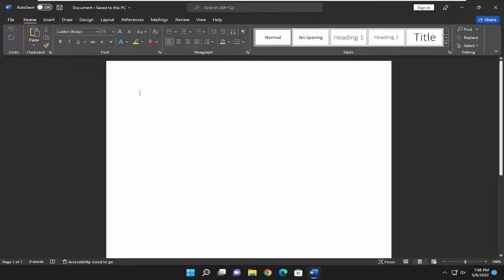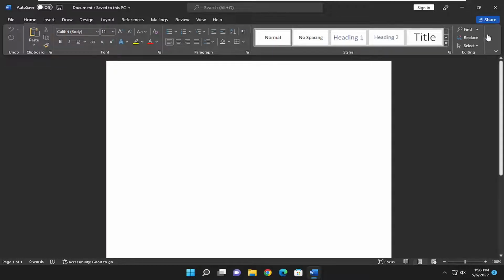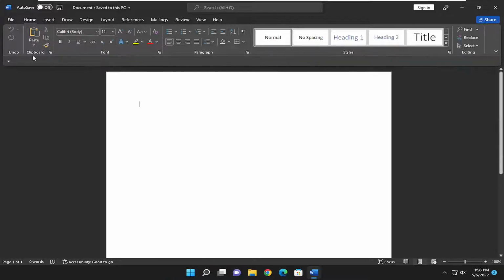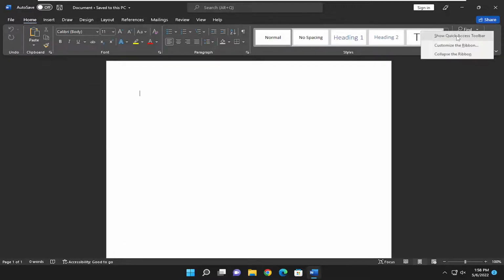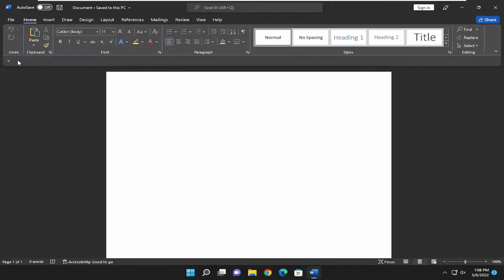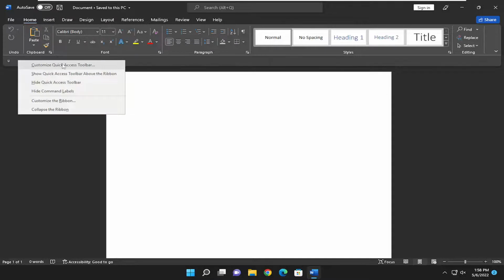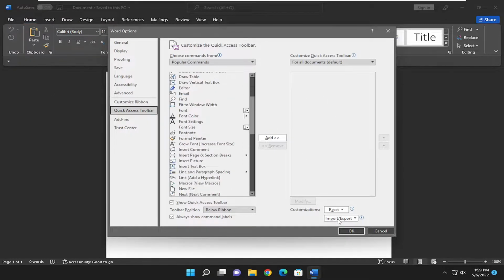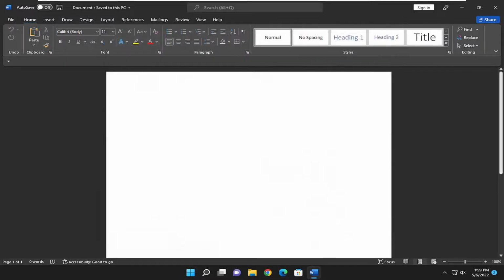How To Show Or Hide Quick Access Toolbar Below Ribbon In Microsoft Office (Excel,Word)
The Quick Access Toolbar (QAT) is a customizable toolbar containing a set of commands that are independent of the tab that is currently displayed. It can be located in one of two places:

Below the ribbon (default location)
Above the ribbon

Issues addressed in this tutorial:
quick access toolbar below ribbon
quick access toolbar below ribbon mac